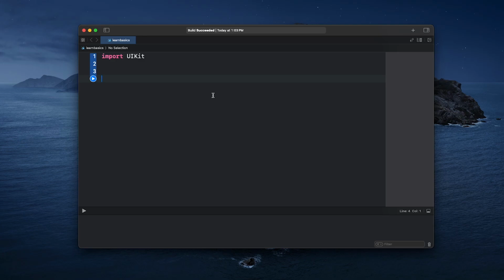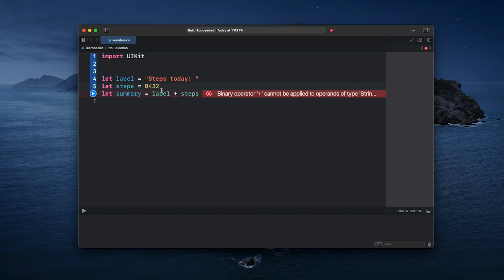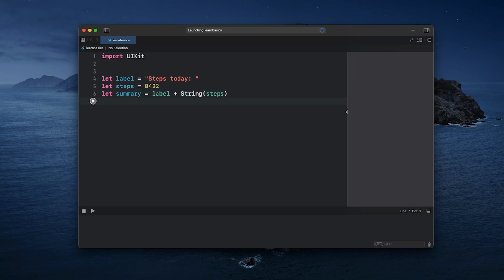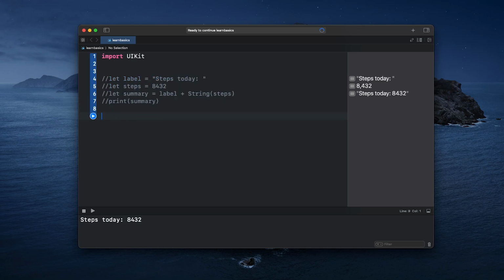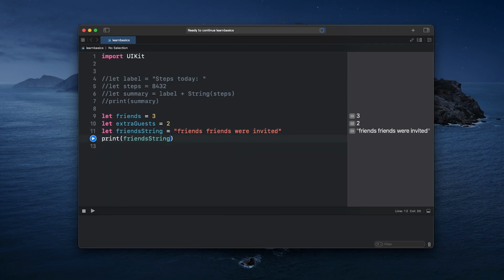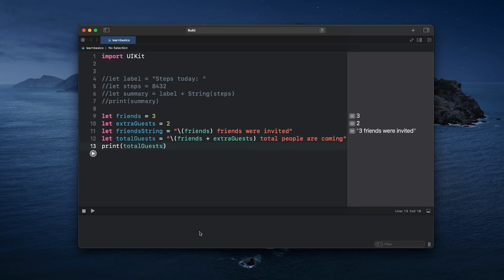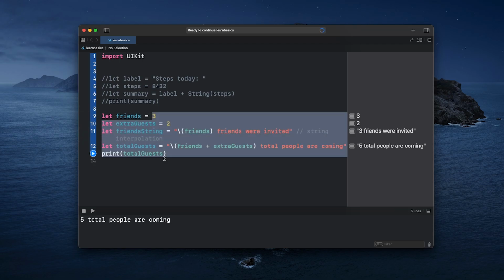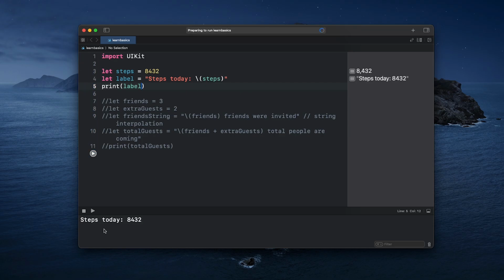String Interpolation in Swift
A quick overview discussing string interpolation.